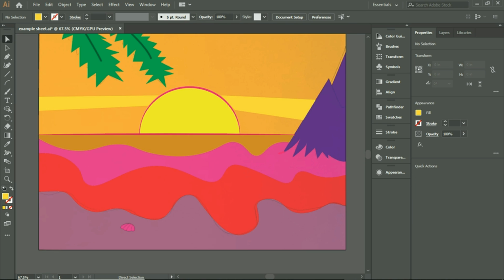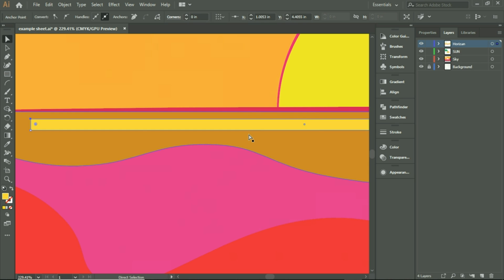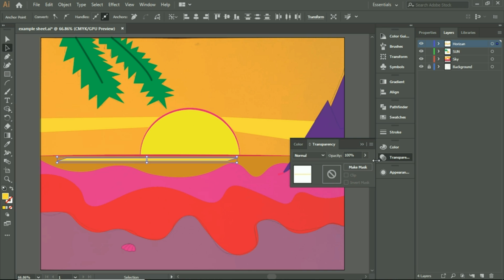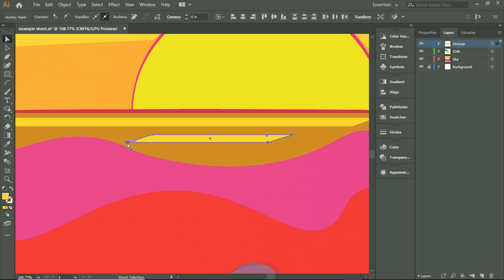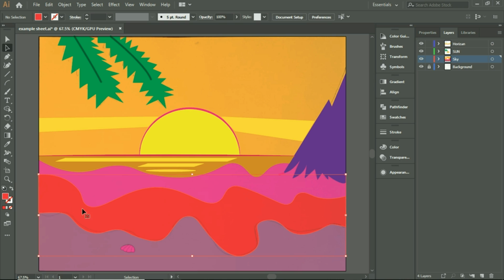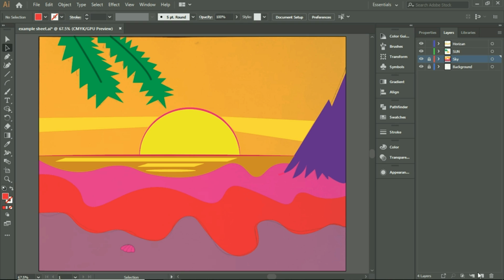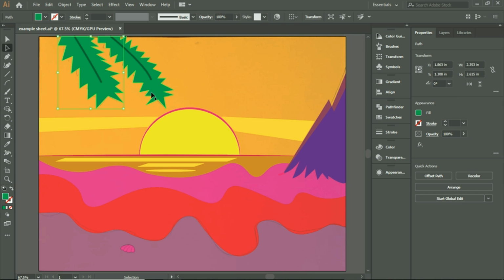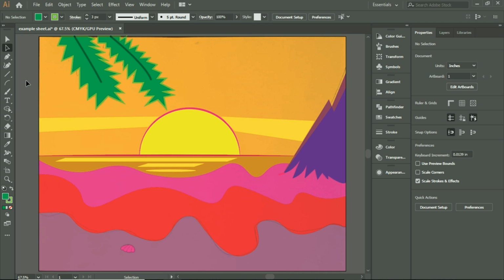Part 3: Vector Highlights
For part 3 of my vector art project, I'm going to add texture and highlights to my vector beach design, watch part 1 and 2 of my vector art video to get a better insight of what to design share with me on Instagram messages your results when your done: